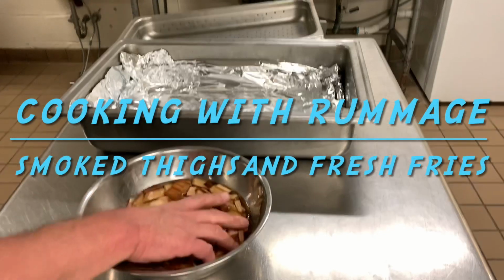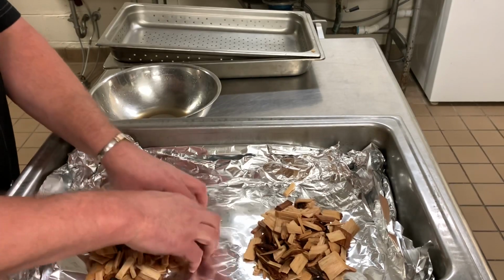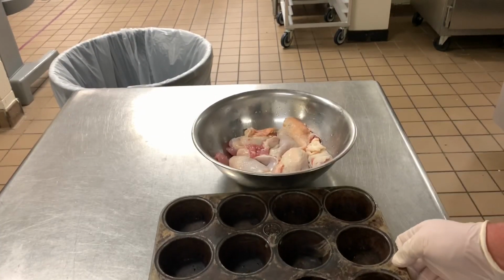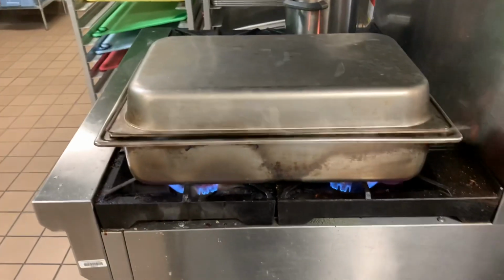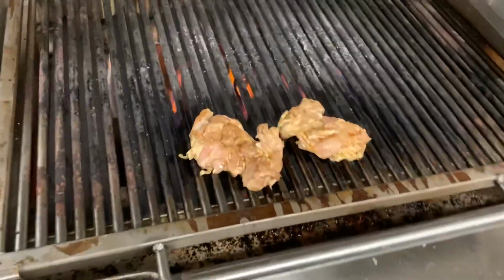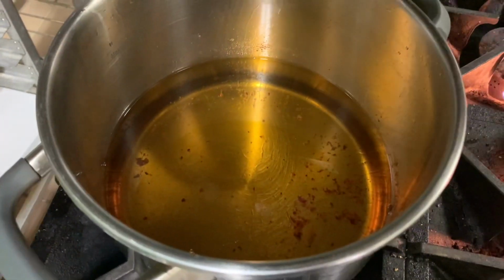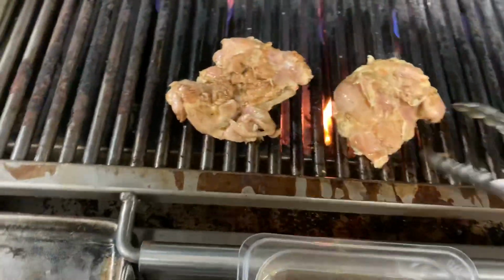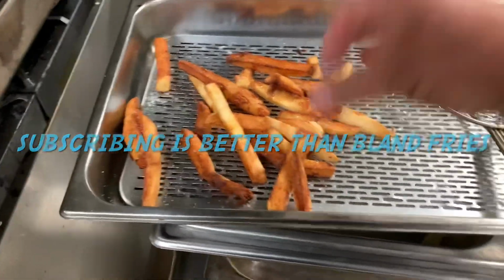Smoking Thighs and Fresh Fries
Today were smoking thighs and making homemade fries in class.

And don’t forget to tell your friends you might need some culinary curriculum.